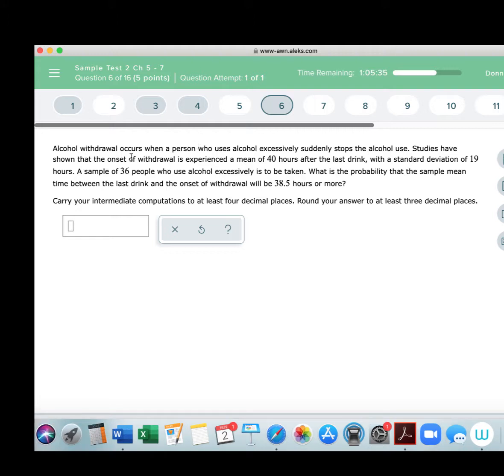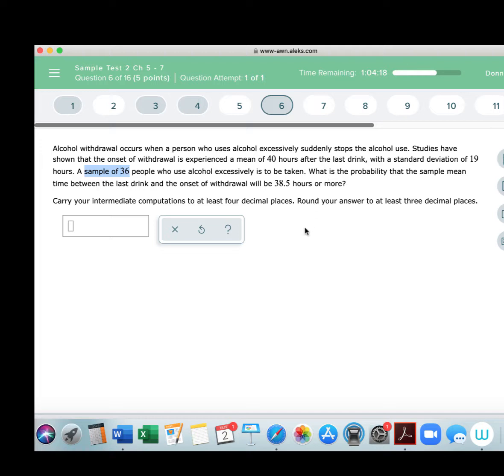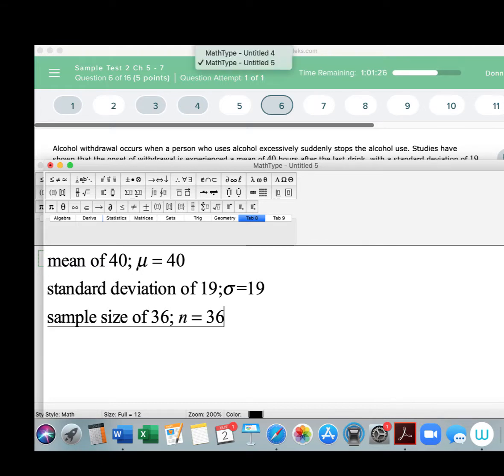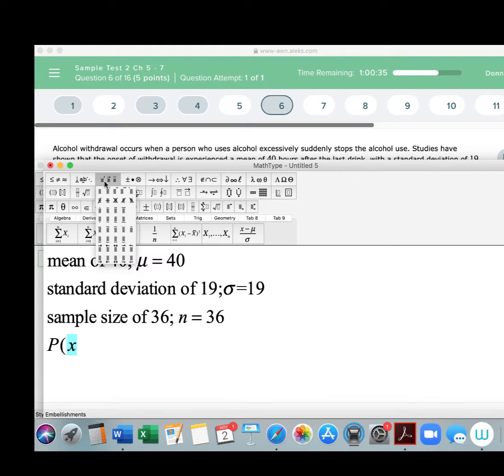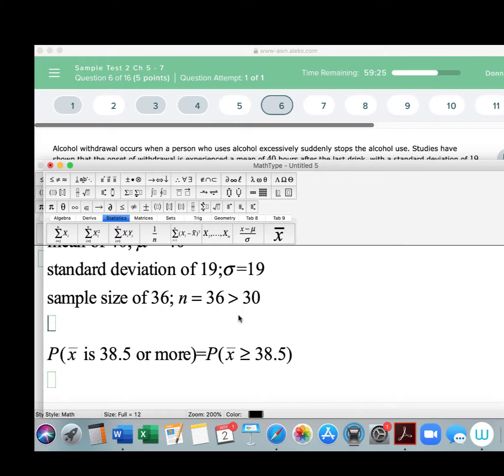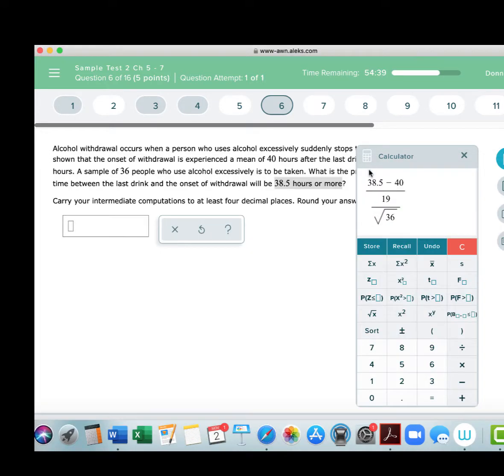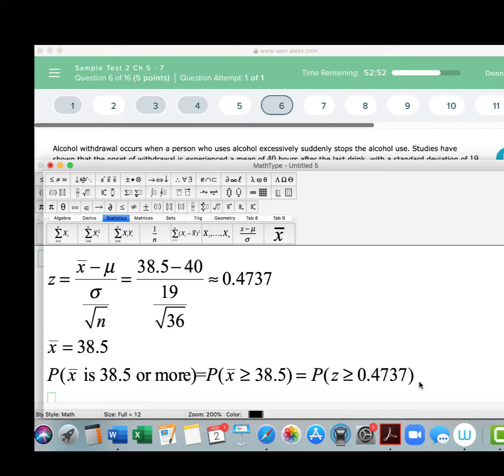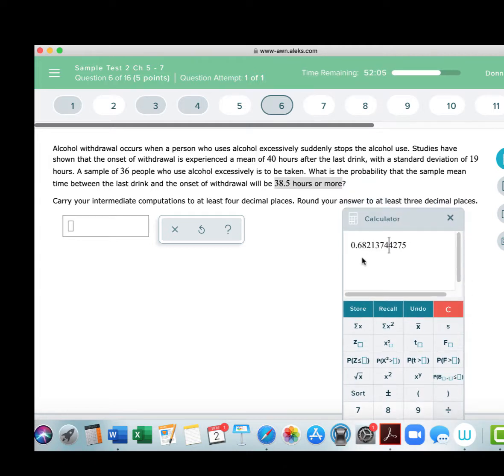#6 Sample Test 2